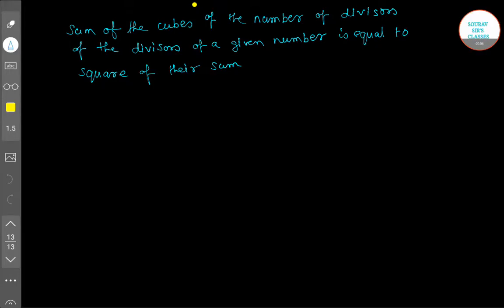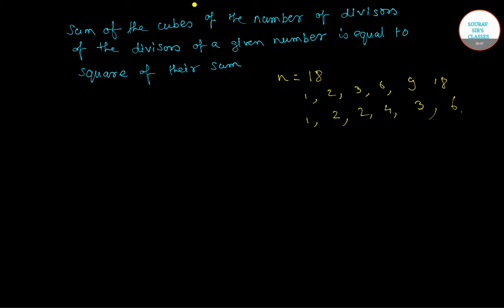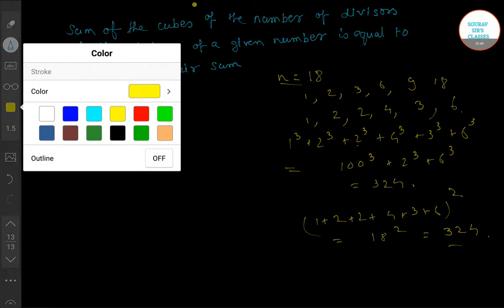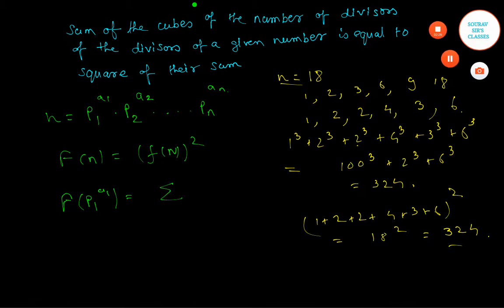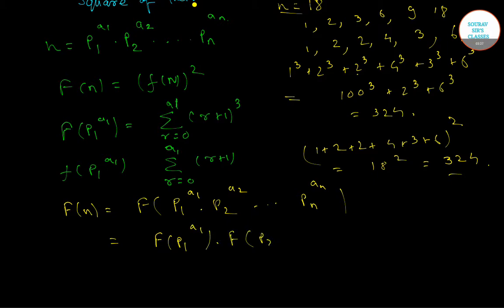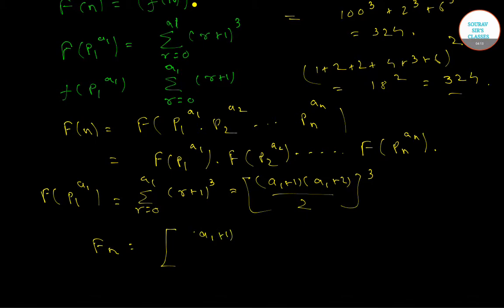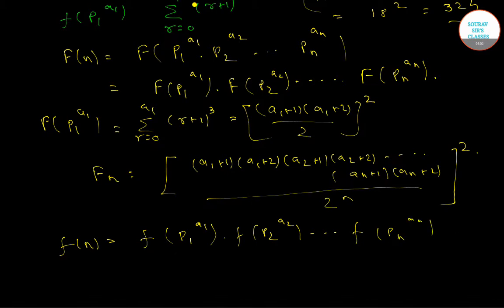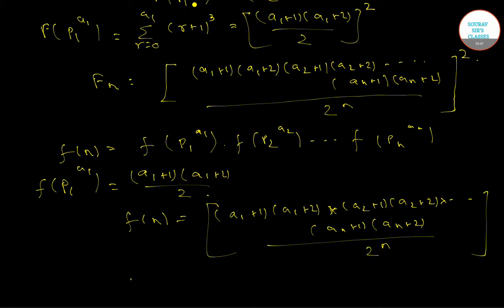NUMBER THEORY 1 EXPLANATION AND SOLUTION ISI BSTAT/BMATH/MSQE/MSTAT/MMATH 9836793076